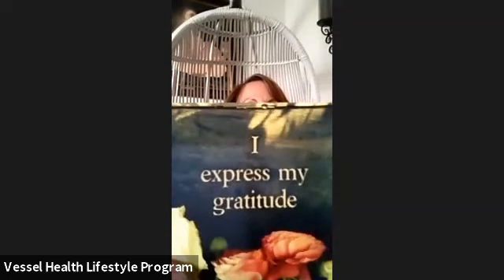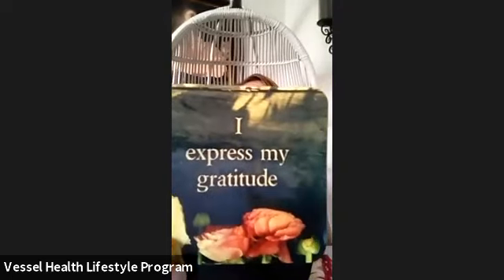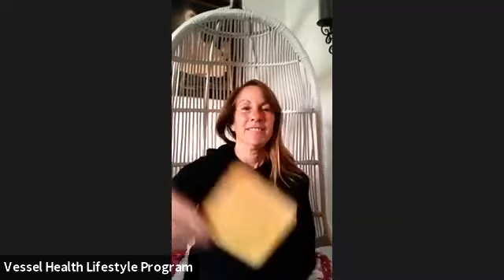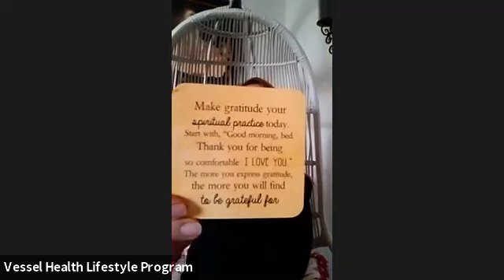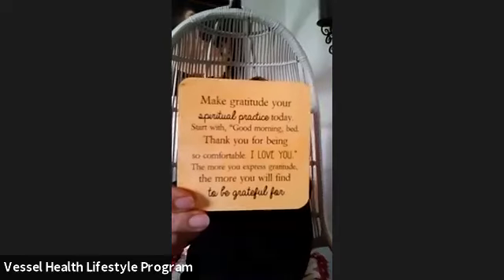meditation for relaxation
A relaxing meditation